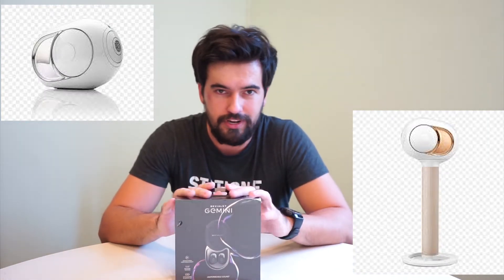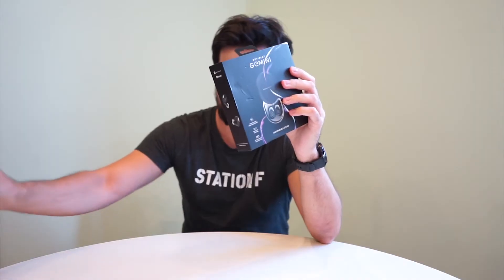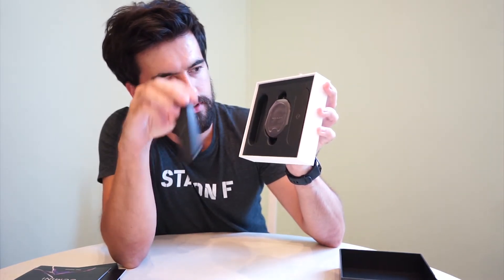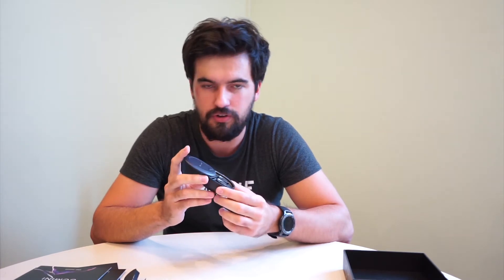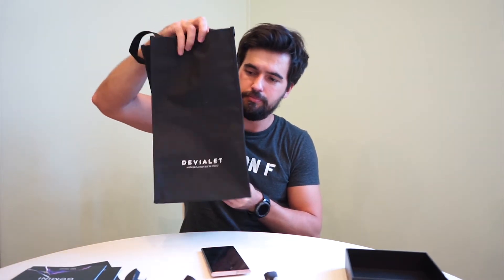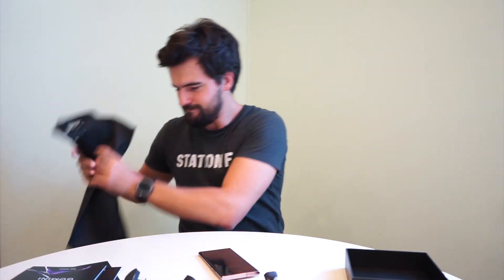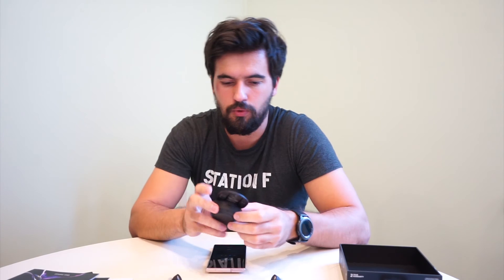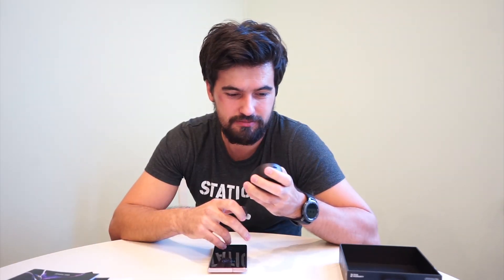User review of Devialet Gemini - premium French in-ear headphones with ANC. Worth $300??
Devialet is a premium French sound equipment manufacturer famous for their Phantom speakers. They recently released their first headphones, but are they any good? Find out in this quick user review.